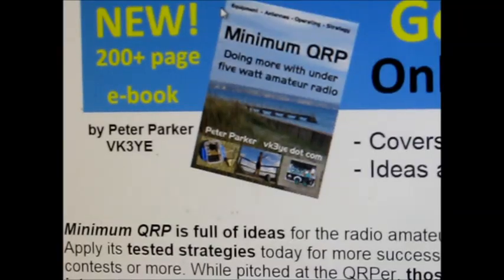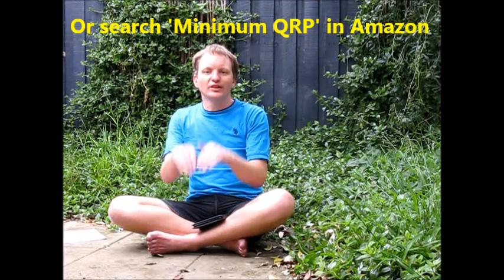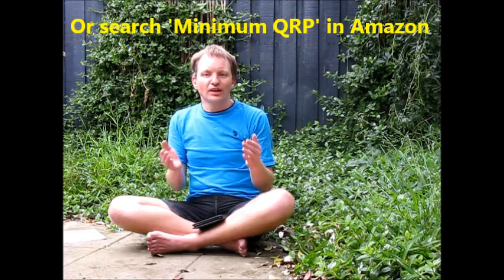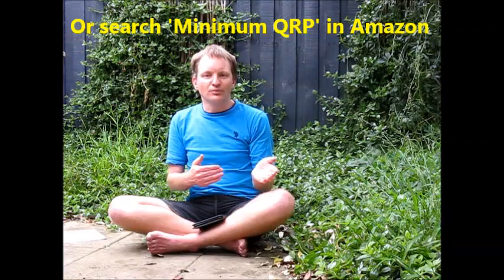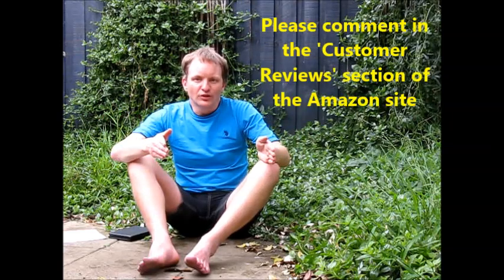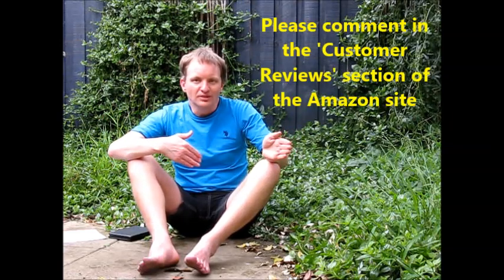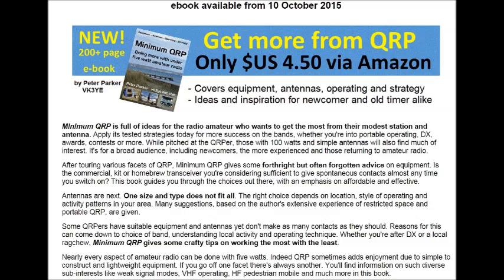NEW EBOOK! Minimum QRP: Doing more with under five watt amateur radio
Minimum QRP is full of ideas for the radio amateur who wants to get the most from their modest station and antenna. Apply its tested strategies today for more success on the bands, whether you're into portable operating, DX, awards, contests or more. While pitched at the QRPer, those with 100 watts and simple antennas will also find much of interest. It's for a broad audience, including newcomers, the more experienced and those returning to amateur radio.

Minimum QRP is a Kindle e-book. You can read it on a portable e-reader, your home PC or other device. Packed with over 200 pages of information it's yours for just $US 4.99 or equivalent.

Find out more by visiting the VK3YE Radio Books